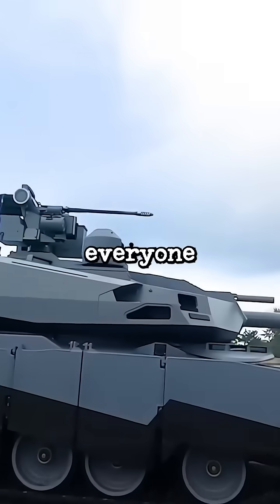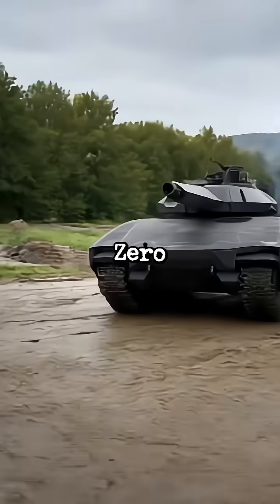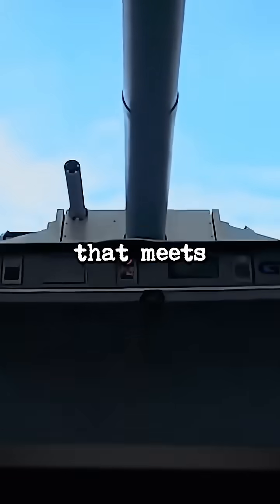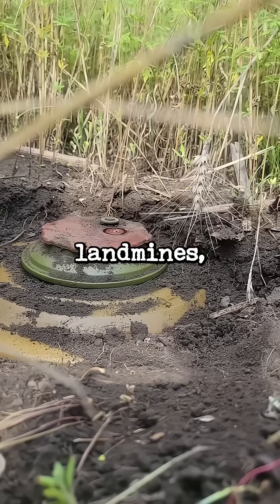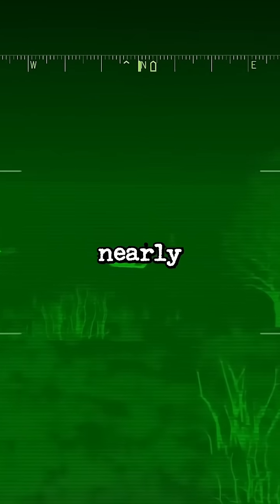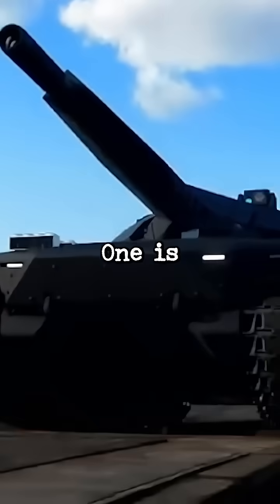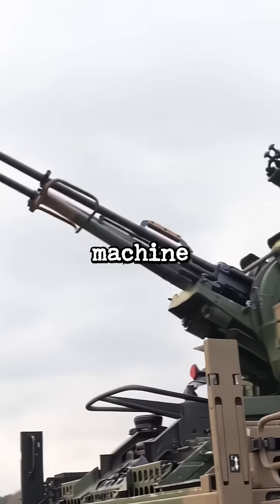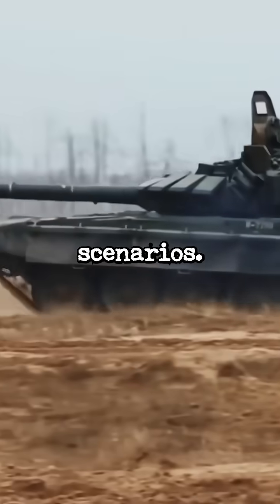Why Everyone Fears Poland’s Stealth Tank: Meet the P.L. Zero One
Discover the cutting-edge Polish tank, the P.L. Zero One – a stealth warfare machine built with next-gen armor, missile-deflecting systems, radar-evading stealth tech, and thermal camouflage. From its 120mm auto-loading cannon to advanced defense features, learn why this tank is feared across modern battlefields.